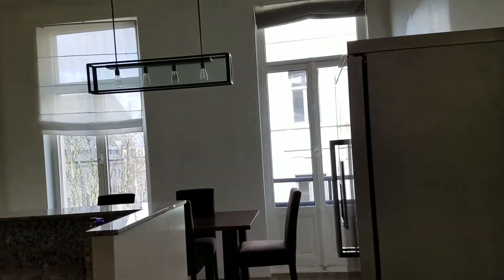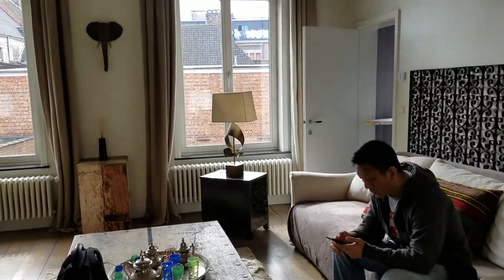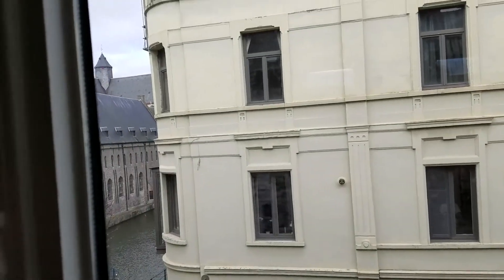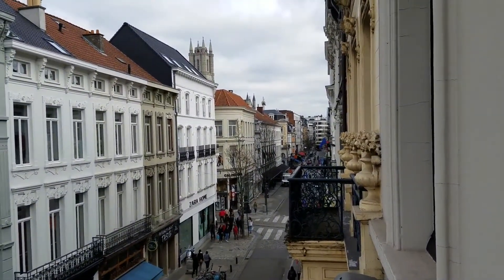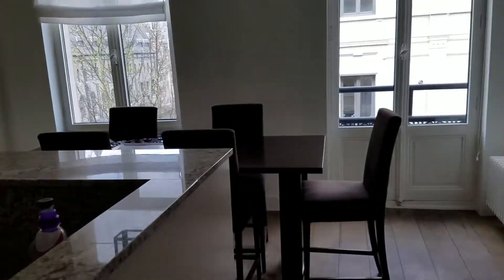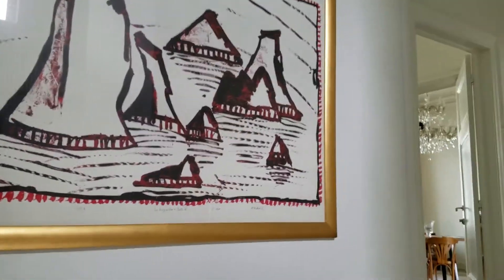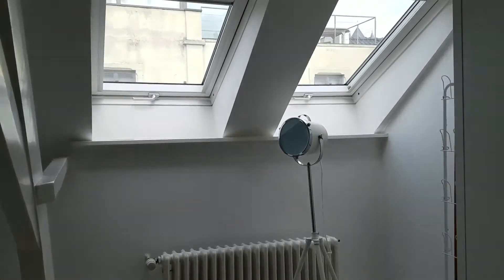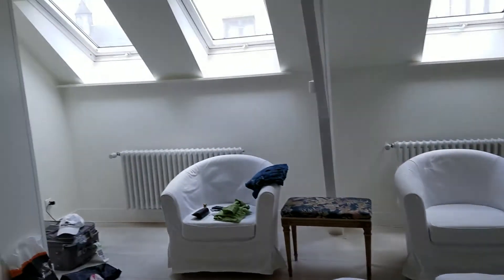our rented apartment in GHENT , BELGIUM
march 2017 , Our rented apt in Ghent , Belgium